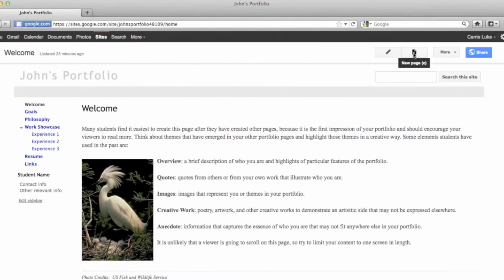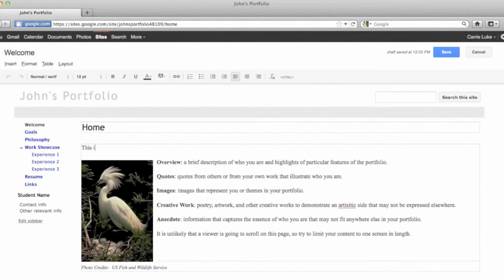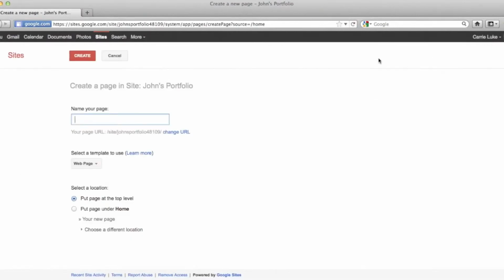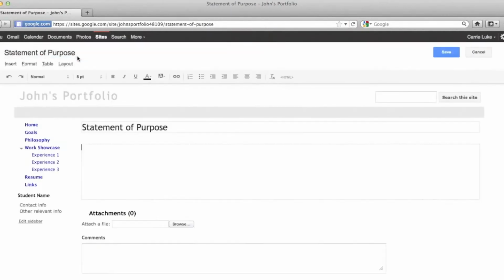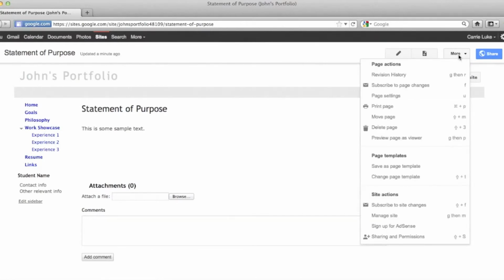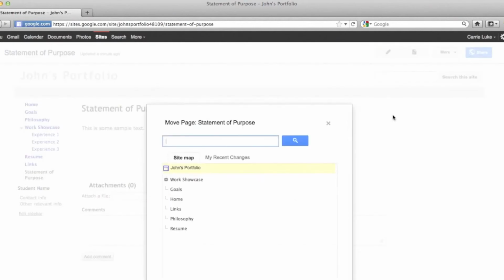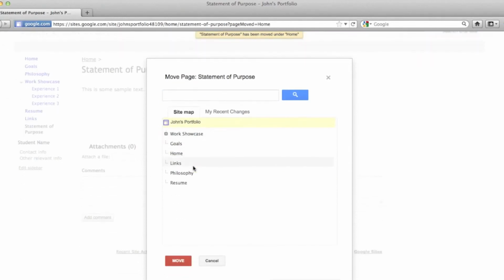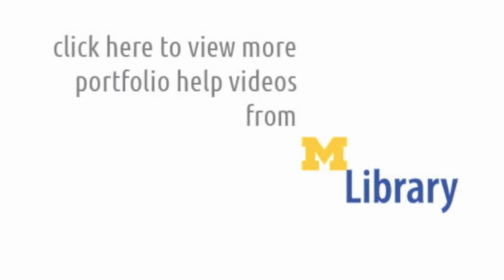MLibrary Portfolio Help: Creating and Editing Content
This video shows you how to create and edit portfolio content on Google Sites pages.